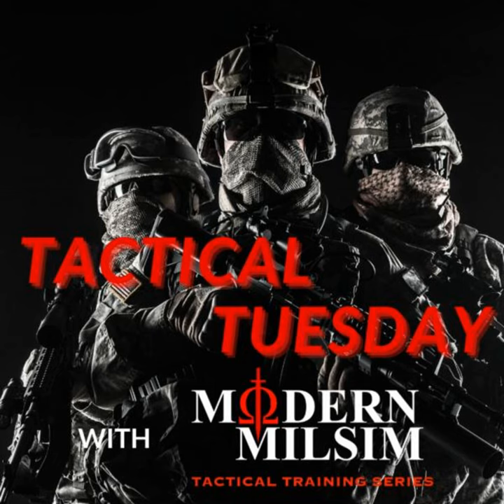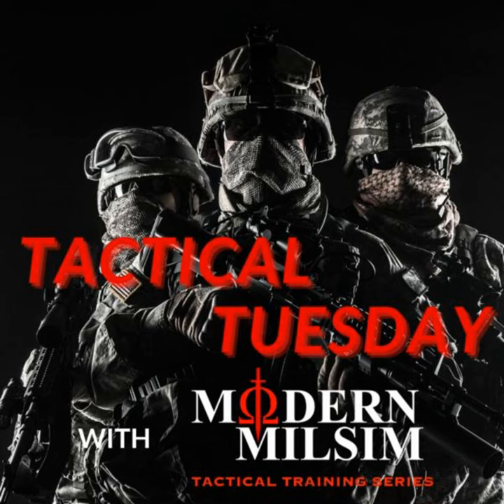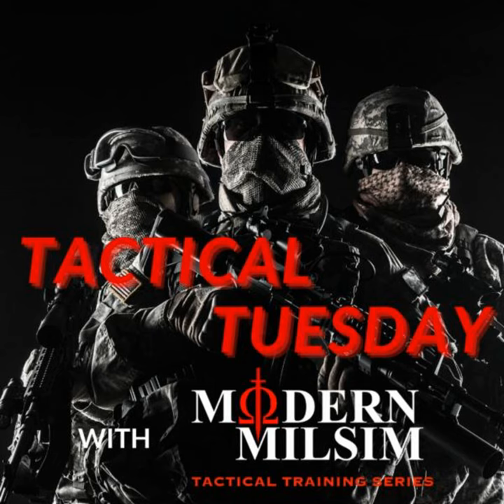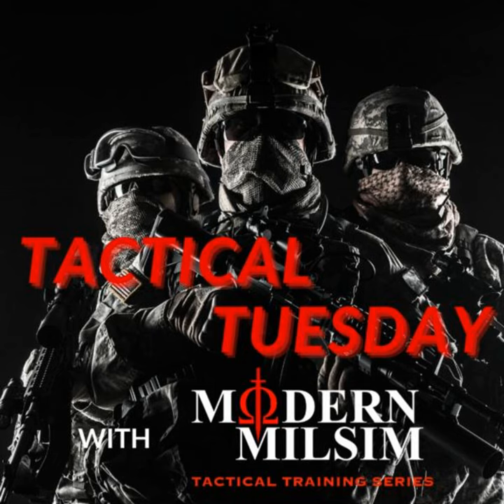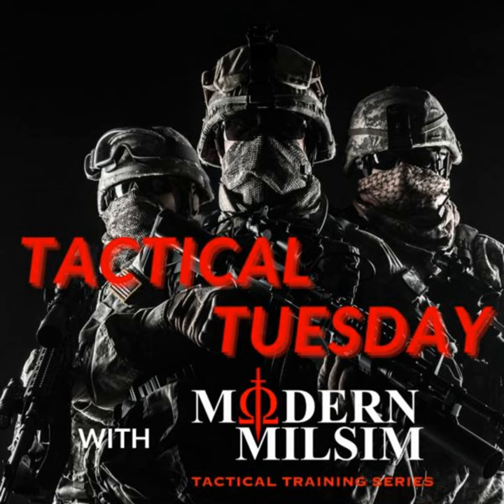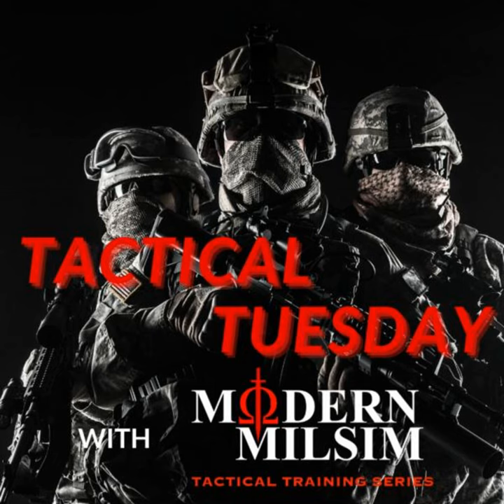Tactical Tuesday Episode Zero - It's Time to Make Ready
EPISODE SUMMARY

In this episode, we introduce our podcast host, Craig White, and lay out a roadmap of military tactics, techniques and procedures that will be discussed in detail over the next several months, including but not limited to:

  •  Basic land warfare
  •  Military Operations in Urban Terrain (MOUT)
  •  Close Quarters Battle
  •  Fieldcraft
  •  Battle-Buddies
  •  Cover and concealment
  •  Fire and movement
  •  Hand, verbal and radio communications
  •  Patrolling
  •  Squad and platoon formations
  •  Squad and platoon tactical movement
  •  Defensive operations and security
  •  Ambushes
  •  Reconnaissance
  •  Reading Terrain
  •  Offensive Operations
  •  Basic Battle Drills
  •  Tactical Tasks
  •  Stairway, hallway & room clearing (CQB)
  •  Tactical use of SAWs and LMGs
  •  Close Air Support (CAS) and Fires
  •  Military Operational Planning
  •  and more

A new episode of Tactical Tuesdays is uploaded every two weeks typically on the first and third Tuesdays of the month.

SHOW LINKS/RESOURCES

To find “From Alpha to Omega, A Milsim Tactical Primer and Training Manual” :

To find “From Insertion to Extraction:  Advanced MILSIM CQB Tactics, Techniques and Procedures” :

If you have a topic you would like to see in an episode of Tactical Tuesdays, please suggest it in the comments of the post containing the posted episode.  We do read them.

You can also find “From Alpha to Omega, A Milsim Tactical Primer and Training Manual” and “From Insertion to Extraction:  Advanced MILSIM CQB Tactics, Techniques and Procedures” at Amazon.com

YAbPG8d8Tj5gAi2nl7Ht